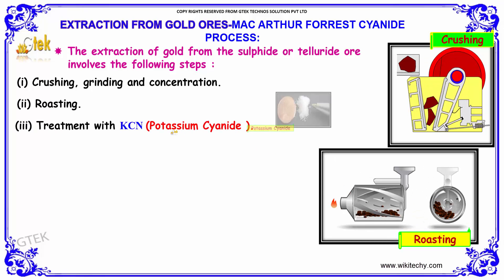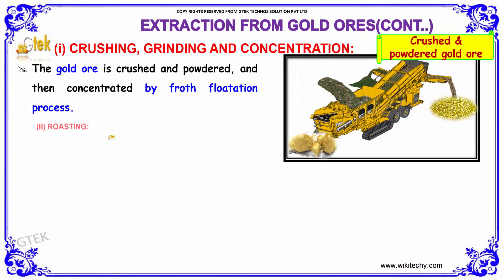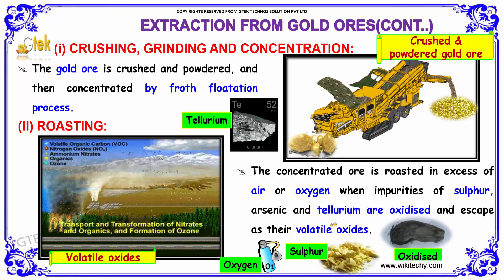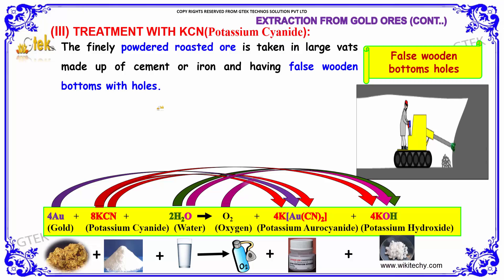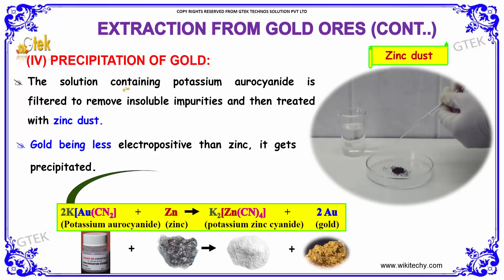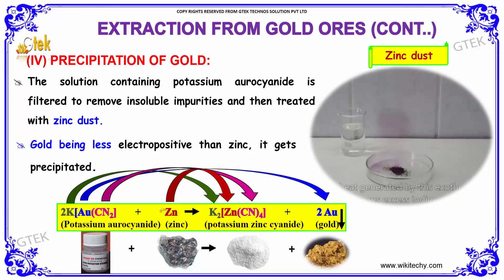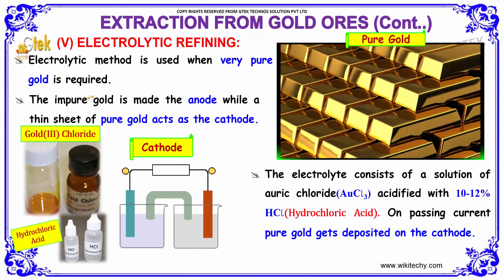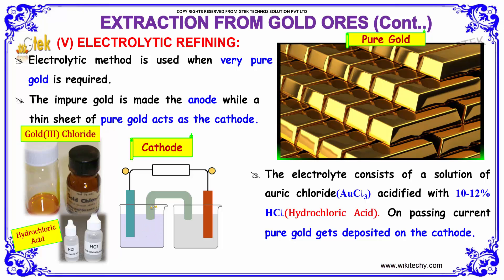extraction of gold D block element class 12 chemistry subject notes lectures cbse iitjee neet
extraction of gold D block element Top most best online video lectures preparations notes for class 12 chemistry CBSE IIT-JEE NEET exam +2/12thstd standard intermediate PUC college exams preparations tips and tricks all questions with solutions

The Importance of d Block Elements - From Blood to Gold - Toppr
how does the extraction of gold affect the environment
disadvantages of gold extraction
extraction of gold video
extraction of gold metal

Pre-primary
Primary
Middle/ upper-primary
Senior secondary
inter college
AIIMS MBBS
AIPGDEE
AIPGMEE
JIPMER
BCECE
COMEDK UGET
EAMCET Medical
GUJCET
RPMT
UPCPMT
UPCAT
UPMT
AIIMS Nursing
BVP CET MBBS
AIPMT
AFMC PMT
AIIMS MBBS
KIMS UG Medical
KLEU AIET
NEET UG
AIIMS PG
AIPGDEE
AIPGMEE
AIPSSCET
DNB CET
FMGE
JIPMER PG
KLEU PGAIET
MGMPGCET
ASSO CET
BCECE
CETPPMC
Chhattisgarh Medical
COMEDK UGET Medical
DCECE
MP DMAT
EAMCET Medical
GCET Medical
GUJCET Medical
Haryana Medical
HP Medical
Jharkhand Medical
JKCET Medical
KARNATAKA CET
KEAM Medical
JCECE
MP Medical
ODISHA JEE Medical
PUNJAB CET
PAM CAT
RPMT
Haryana PMT
Tamil Nadu Medical
TJEE Medical
UPCPMT
UPCAT DENTAL
UPMCAT
UPCMET
UPSEE
MP MET
UPMT
Uttarakhand CPMEE
WBJEE Medical
COMEDK PGET
KRLMPCA PGCET
Manipur PG Medical Exam
MH PGMPGDCET
PGMET J&K
UKPGMEE
UP PGMEE
UPPGMET
WB PG MAT
Amrita MBBS
AMU MBBS
AU AIMEE
BHU PMT
BLDE UGET
CMC LUDHIANA
CMC VELLORE
DR. D. Y. PATIL AICET
DU Medical
HIHT PMEE
IPUCET MBBS
IPUCET Nursing
Jamia Hamdard MBBS
JIPMER MEDICAL
MAHER
MGDCH JET
MGM CET
MMU CET
NUUGET
PIMS
PU-CET
SAAT Medical
DU MET
HIHT PGMEE
NIMSET
NU PGET
GUJCET 2017
AIIMS
AIPMT
AIPVT
AFMC
BHU PMT 2017
VMU AICEE
KCET 2017
MHT CET 2017
COMEDK 2017
CMC Vellore 2017
EAMCET Medical
KEAM
UPCAT
UPCPMT
JIPMER 2017
GOA CET 2017
UPMT
AU AIMEE
HP CPMT
AMUPMDC Entrance Exam
BLDE UGET
APPG
AIET
BHU GNM
NAARM SRF PGS
JNU CBEE
PMET
AICEE
DUMET
JCECE
PIMS Entrance Exam
ARS NET
AIPGMEE
DU PGMET
KLE PGAIET
SBVUMCET
MP DMAT
AICET
CETPPMC
Manipal UGET
COMEDK PGET
NUUGET
JSSU UGET
WBJEE
MHT CET